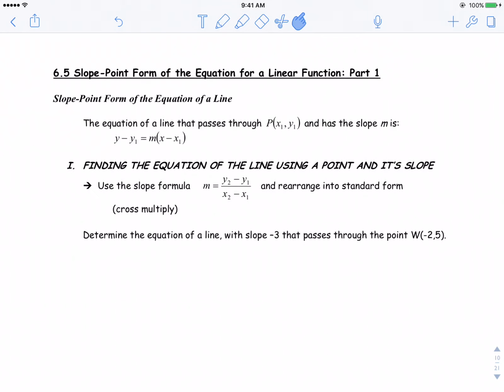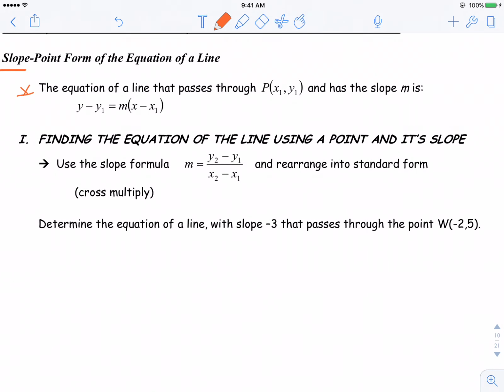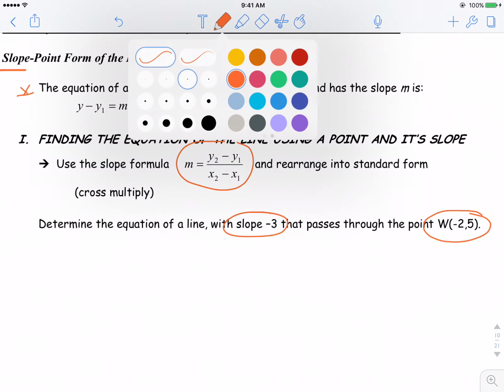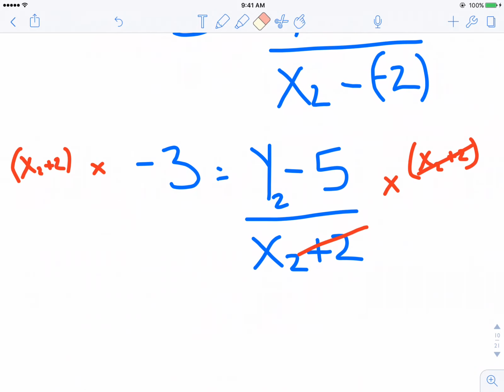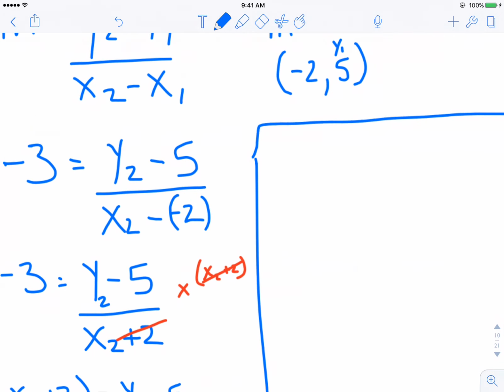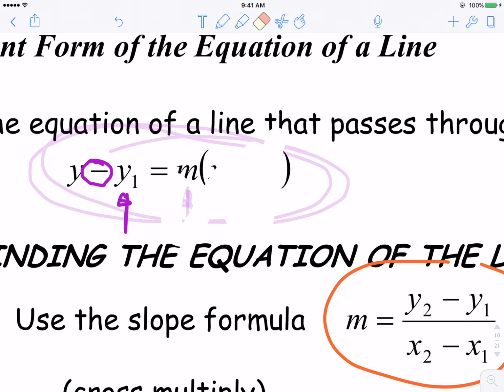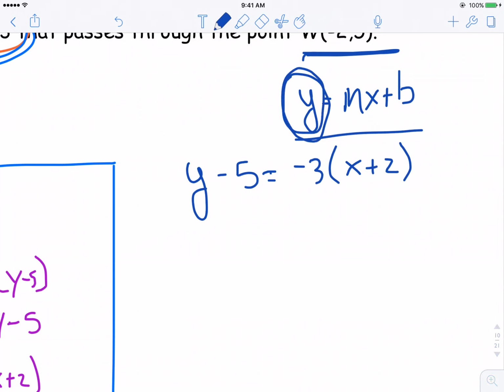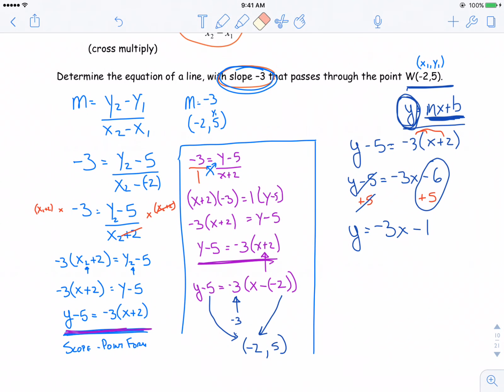FMP 10 6 5 Pt I Ex 1